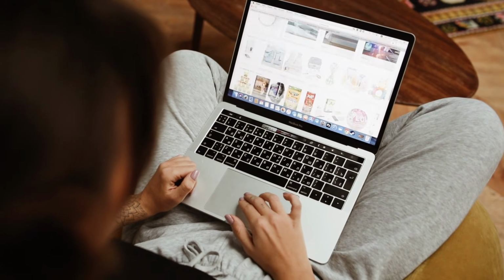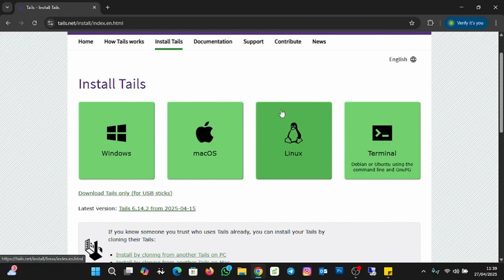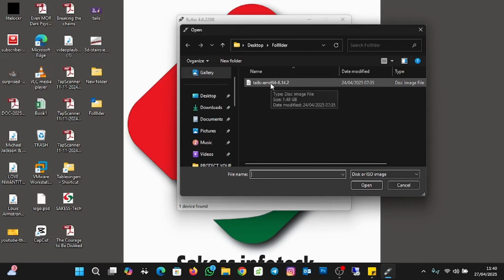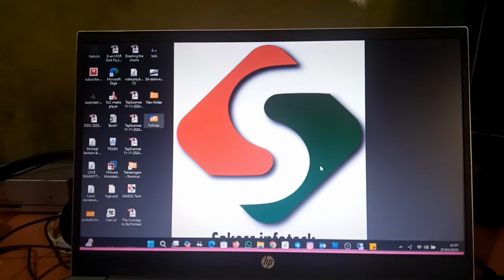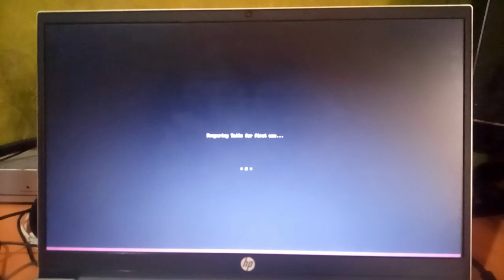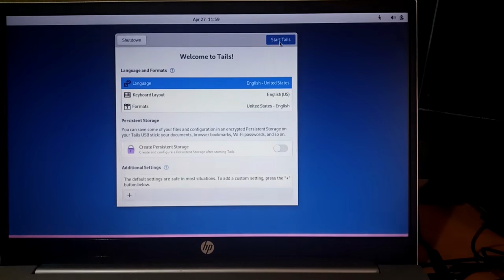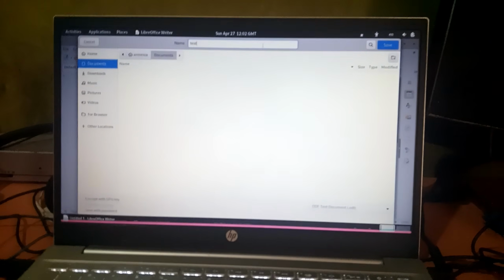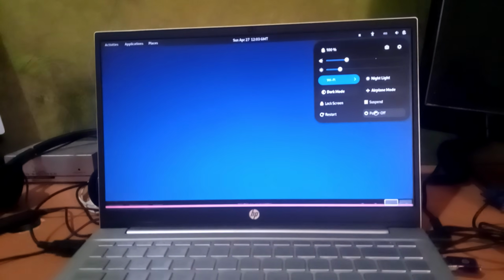Install Tails OS on Any USB! 💻🔒 Complete Beginner Guide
🔒 Want true online privacy? In this video, I’ll show you how to install and set up Tails OS on a USB drive — step-by-step!

Tails OS is a security-focused, portable operating system that helps you browse the internet anonymously and leave no trace. Whether you're a journalist, activist, or just serious about protecting your privacy, this guide will help you get started easily.

✅ In this tutorial, you'll learn:

What Tails OS is and why you might need it

How to download the official Tails image safely

How to create a Tails USB stick (Windows)

First-time setup and configuring Tails for maximum privacy

🛡️ Take control of your privacy today! Follow along and set yourself up for anonymous browsing in just a few minutes.